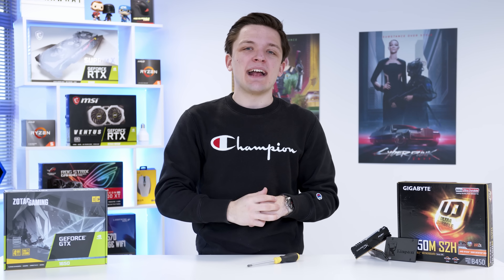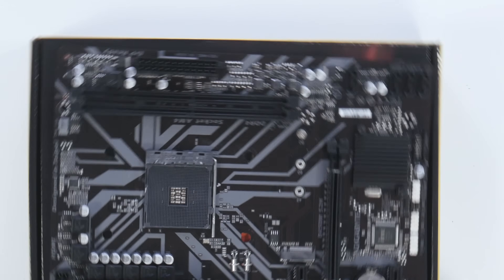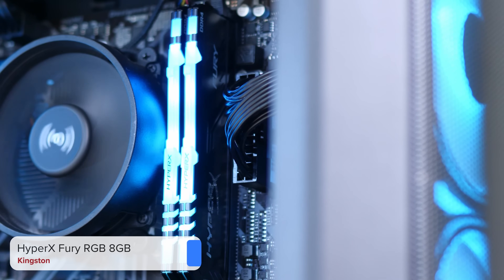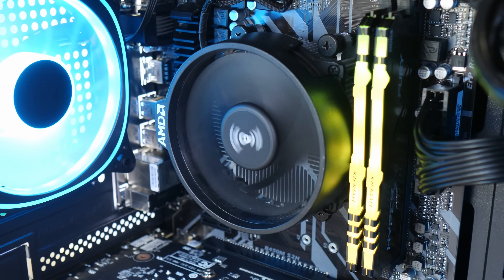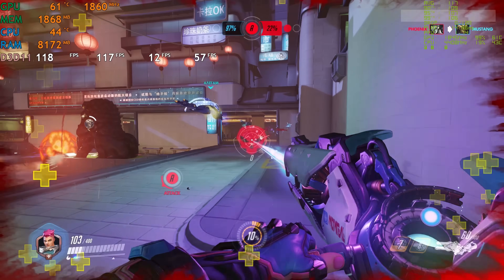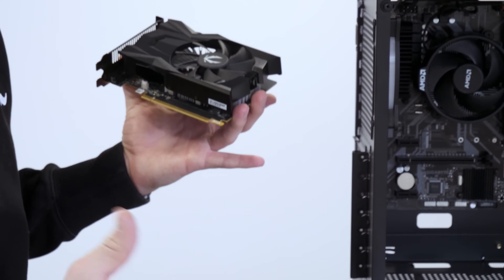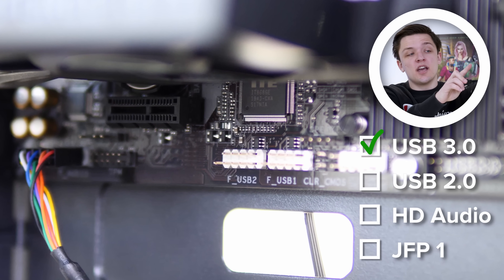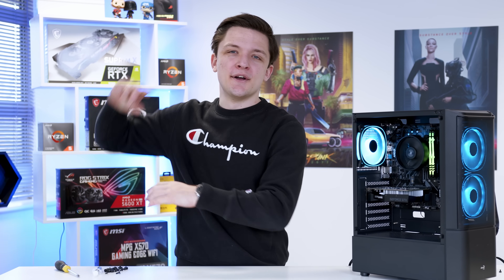A $700 Gaming PC you can ACTUALLY Build in 2021! [The Anti-Scalper PC Build!]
It's time for a Budget Gaming PC that you can actually build in 2021, with in stock parts! In this video GeekaWhat shows you how to build a budget gaming PC build that is perfect for gaming at 1080p in 2021!

Check out the Corsair 5000 series (iCUE 5000X & 5000D Airflow):
Amazon (Intl.)

Amazon (UK):
GPU: amzn.to/3l1Jbnv
PSU (Option 1)
PSU (Option 2)

Amazon (US):
PSU (Option 1)
PSU (Option 2)

Amazon (Intl):
PSU (Option 1)
PSU (Option 2)

0:00 Intro
0:57 Mobo & CPU
2:46 RAM
3:27 Case
5:00 GPU
7:14 PSU
9:14 SSD
10:03 Montage!
10:23 Benchmarks
10:54 GTA V
11:11 COD Black Ops Cold War
11:28 Valorant
11:41 Cyberpunk 2077
12:01 Fortnite
12:26 COD Warzone
12:35 Overwatch
12:50 CS:GO